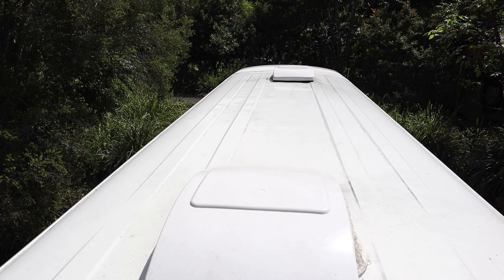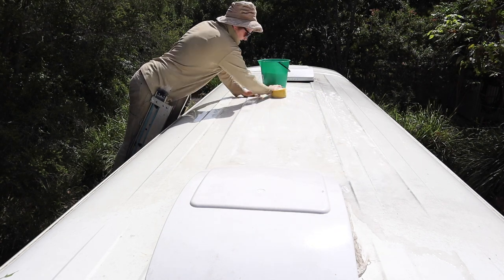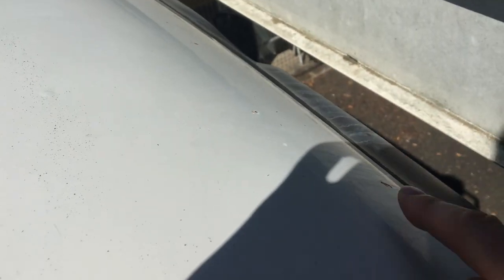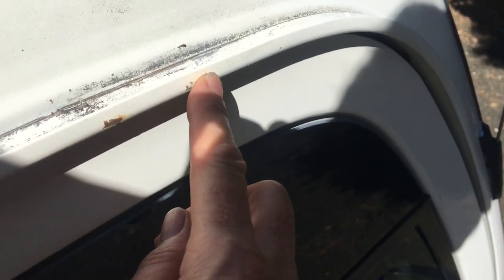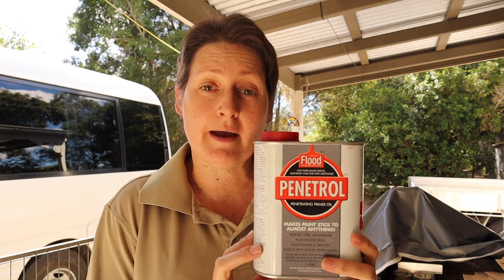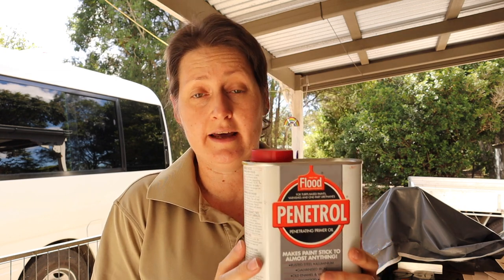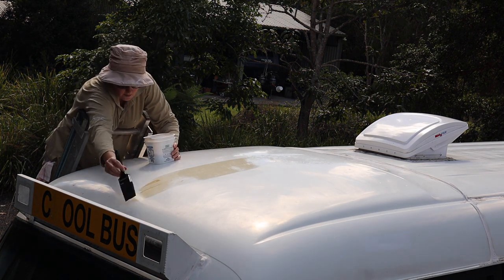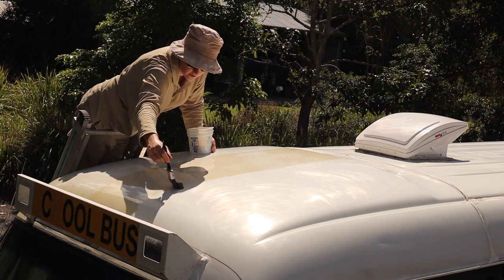Painting the Bus Roof Part 1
It encourages Youtube to share my video with more people who may find it helpful - together we can inspire more people to follow their dreams!

SUPPORT MY HANDMADE BUSINESS
* help me keep my bus wheels (and the video footage) rolling!*
Did you know I am an artist and have my own handmade business?
I create beautiful, unique handmade notebooks and other stationery products using recycled and handmade papers and other sustainable materials.

Embrace life and make the most of every day while you can xx